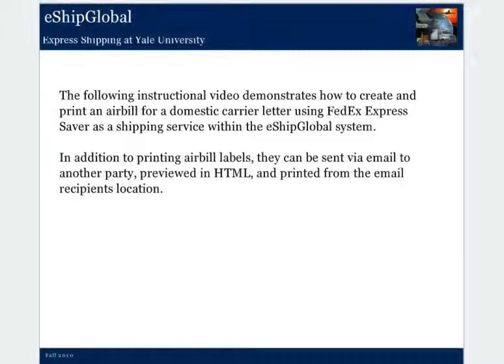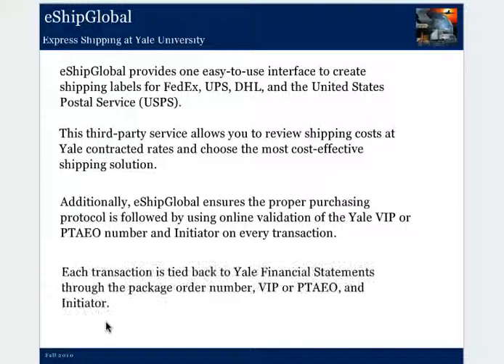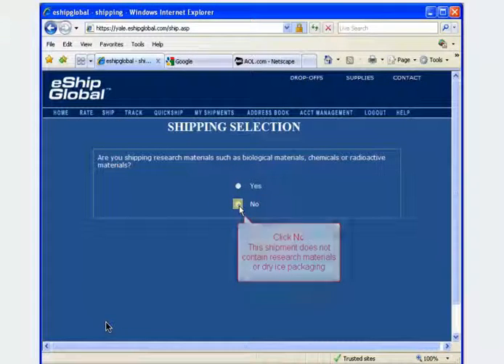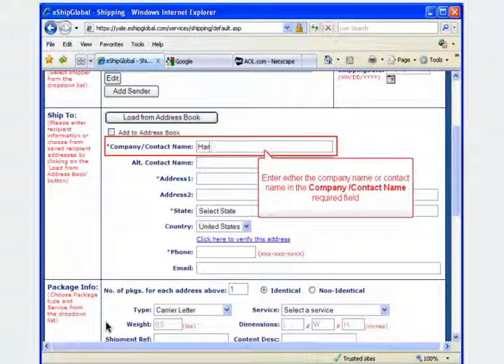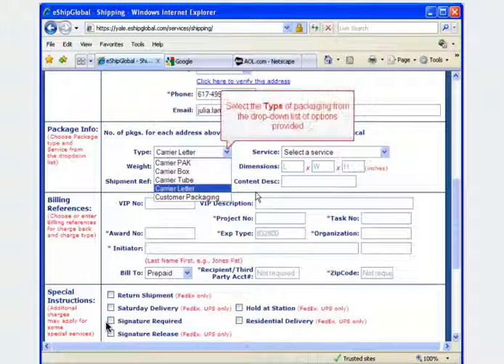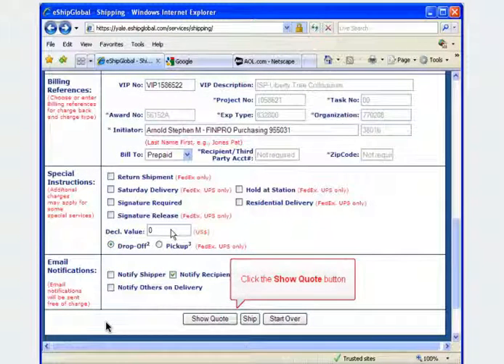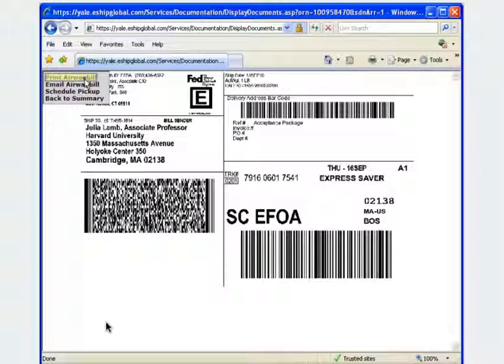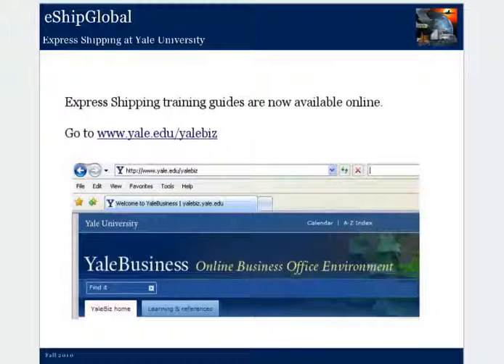eShip Global - How to Create and Print an Airbill